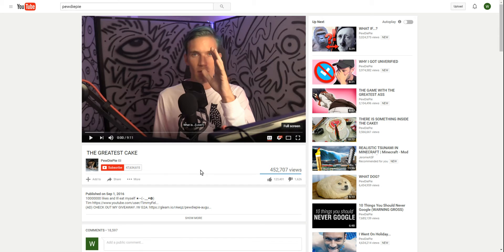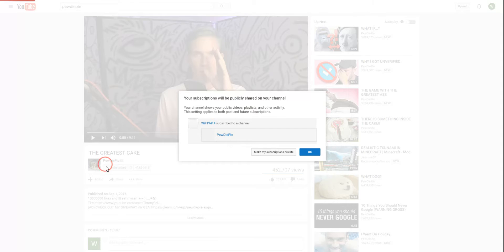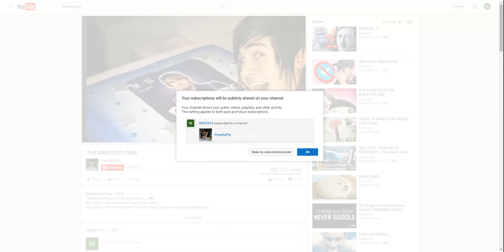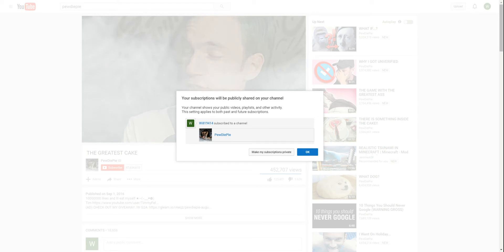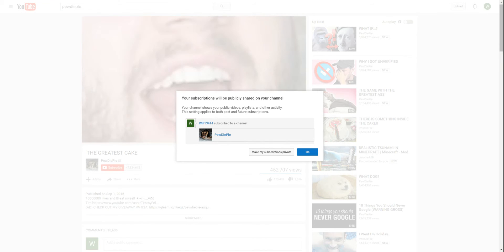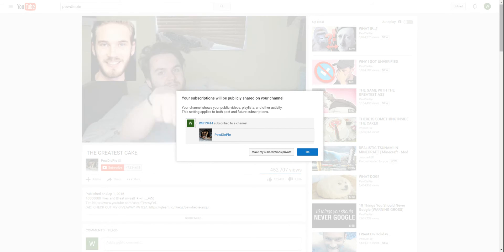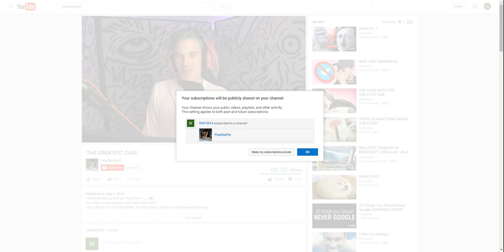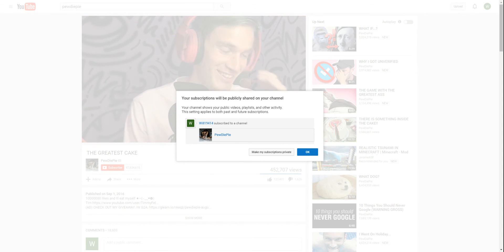THE GREATEST CAKE pewdiepie reaction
YOU WATCH THE VIDEO JUST LIKE THIS!!!